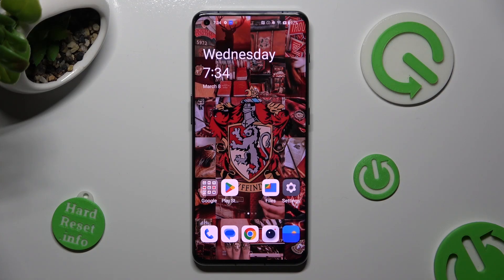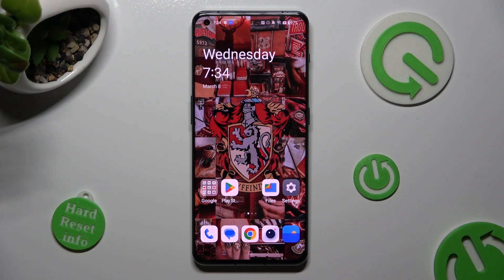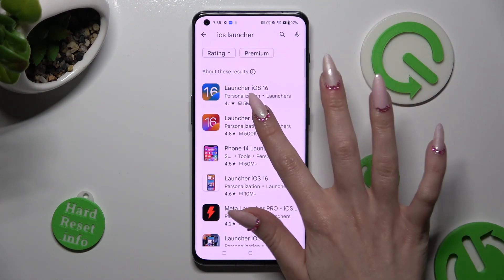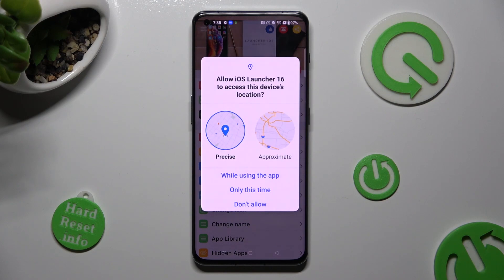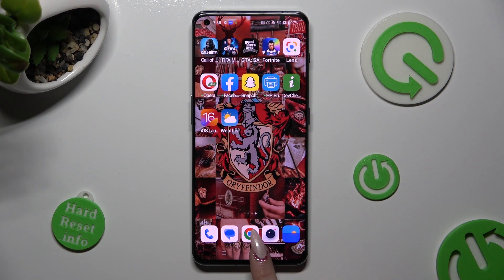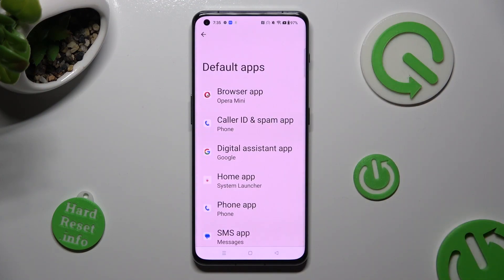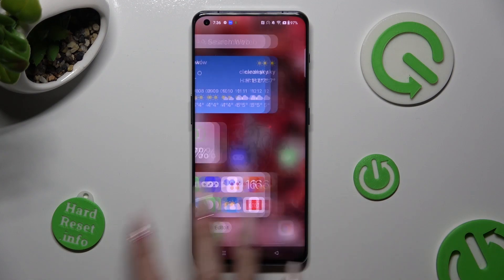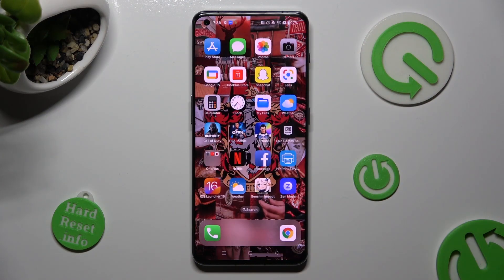How To Set Up iOS Launcher On OnePlus 11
Check more info about OnePlus 11 :
If you want to change interface on OnePlus 11 to something like iPhone, this video could be crucial for you. Just follow our video tutorial step-by-step and acquire knowledge you seek. We trust that this guide was beneficial to you. If that's the case, please take a moment to visit our YouTube Channel, HardReset.Info. Kindly give us a like, comment, or subscribe to our channel, as it immensely aids us in creating more useful guides for you!

How to get iPhone interface on OnePlus 11 ?
Can i change Launcher to iOS on OnePlus 11 ?
How to apply iOS Launcher on OnePlus 11 ?
How to download iOS Launcher on OnePlus 11 ?